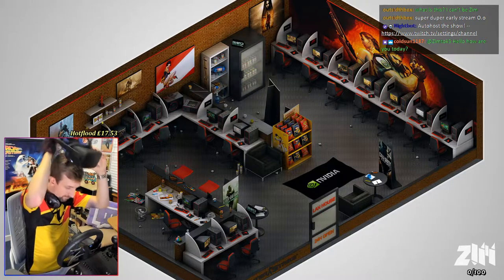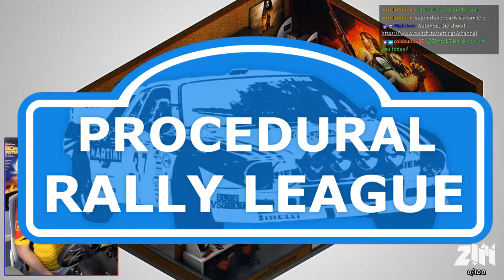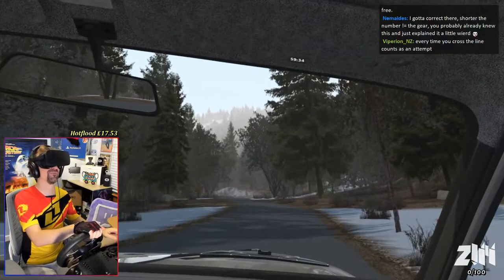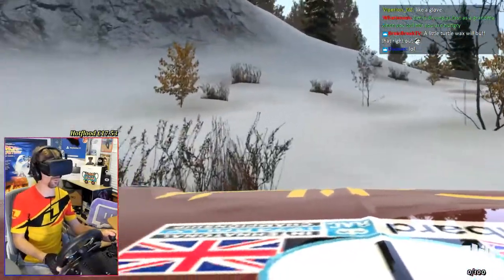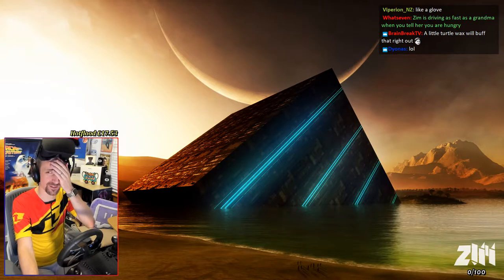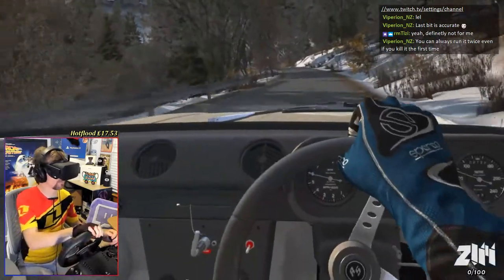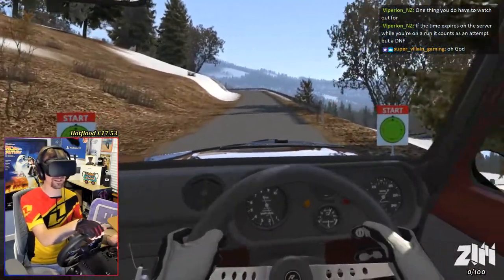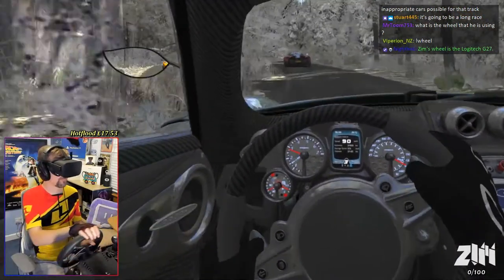PRL | Procedural Rally League, S2W3 | VR Rally Simulator in Assetto Corsa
Mind-melting, procedural rally that's worth buying Assetto Corsa to access it.  Adding the files necessary for PRL to work for you is pretty easy.  Here are the steps:

1) Visit their Discord, see the event_info thread for the current stages and car.
2) "Install" the tracks (need 7zip or WinRAR to unpack), the shader, and the co-driver app.  Additionally:  Download a DLC car or mod car; as appropriate for the given week.
3) Launch Assetto Corsa, go to general controls, enable the new co-driver.  (It's bril quality... I was so surprised)
4) Visit the server and use the password shown in Discord to access it
5) You get 2 attempts per course.  Note:  You need to pull up and begin from standing still at the starting line.

Give it a go!  Let me know your name here so we can have some healthy competition in future weeks!  I'll see you on the boards and wish you luck on your first run.  []-)

Grats to Moose on a hugely successful mod.  Keep going, buddy!